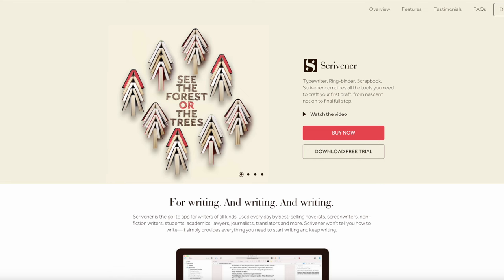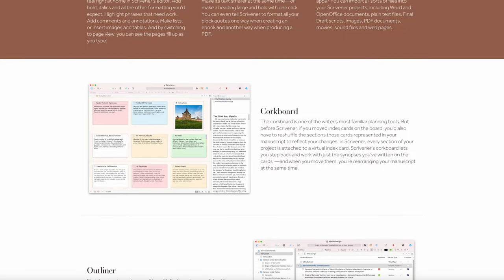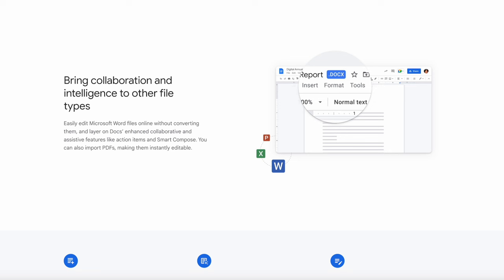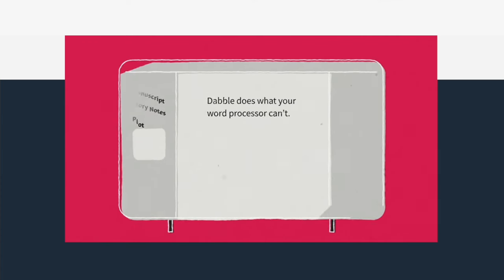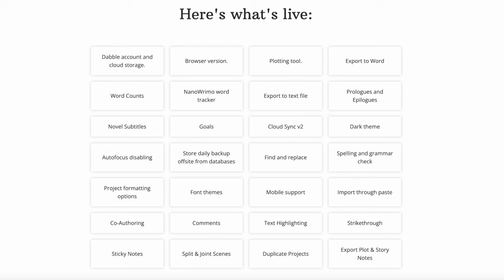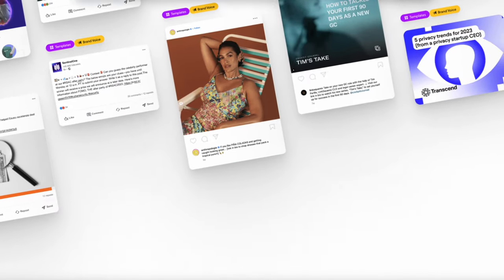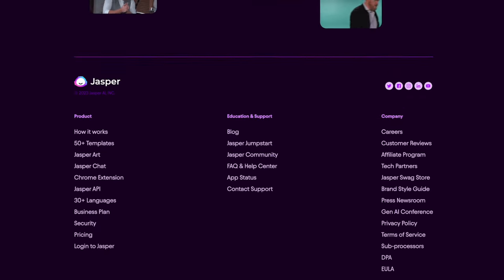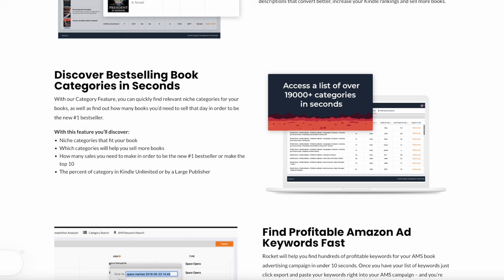Top 5 Best Writing Software For Authors (Compared And Reviewed)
Are you looking for the Best Writing Software For Authors? Check the list below for the Best Writing Software For Authors currently on the market.

Thanks for checking out this Best Writing Software For Authors review video.

Best AI Tool (Get 10K words & 20% Free Credits)

In this video, you’ll learn about the Best Writing Software For Authors currently available. I tried to keep this list as comprehensive as possible and include something for everybody no matter what you’re looking for. I’ve narrowed this list down from an original 10-12 choices to ensure you’re getting the best of whatever it is you’re after.